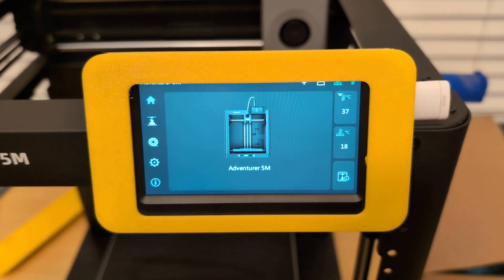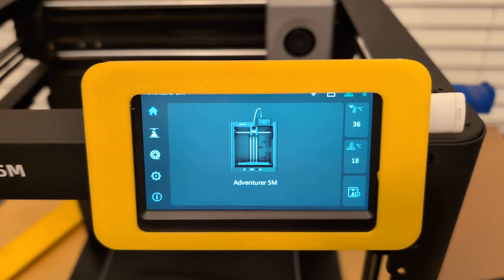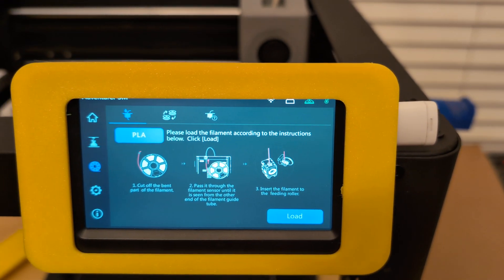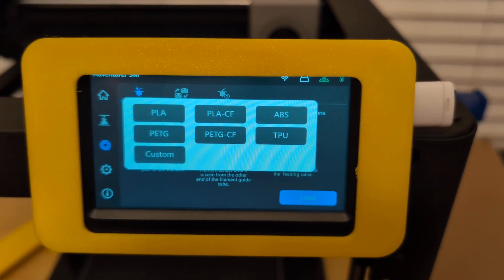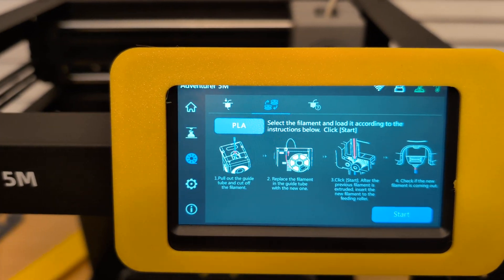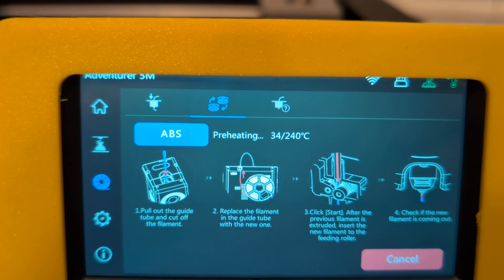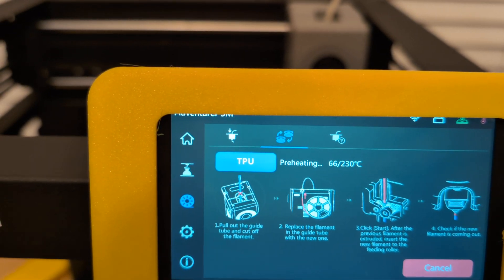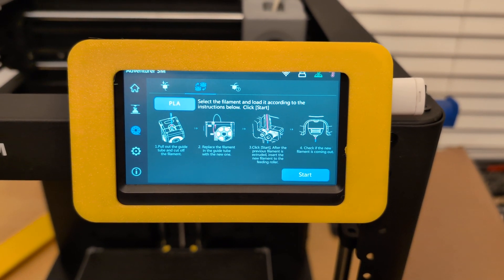Changing Hotend Temperatures While Loading/Unloading Filament [Flashforge Adventurer 5M]